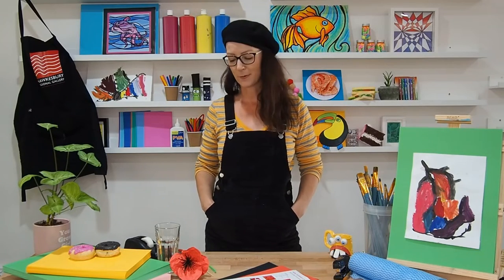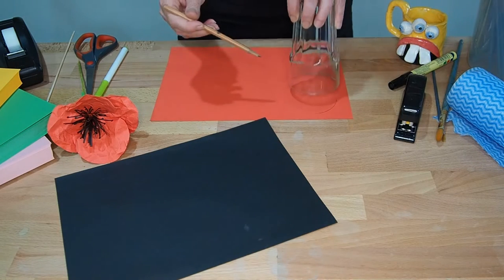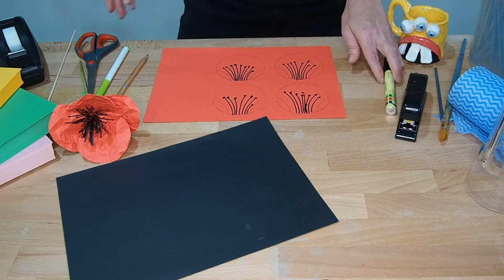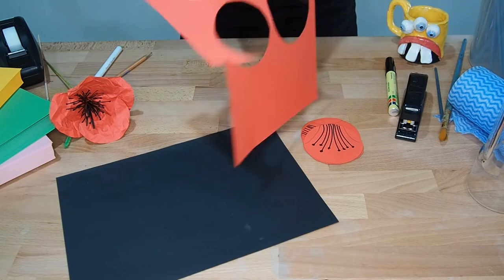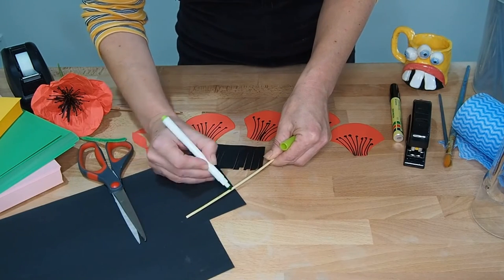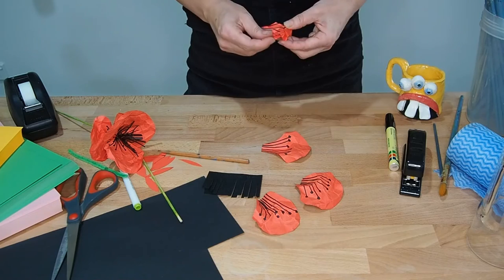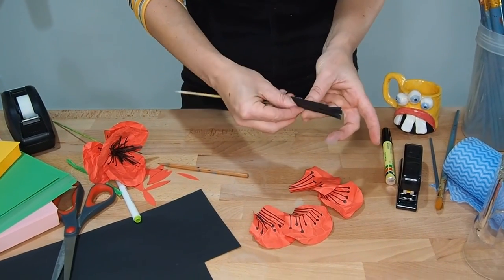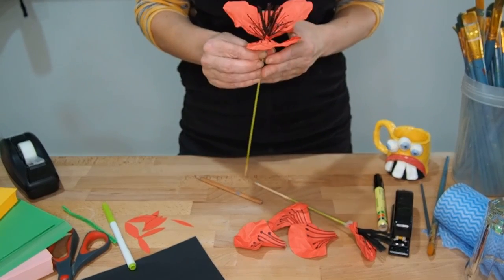Art Online ANZAC Poppies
Episode 3 of Art Online: Creating ANZAC poppies.